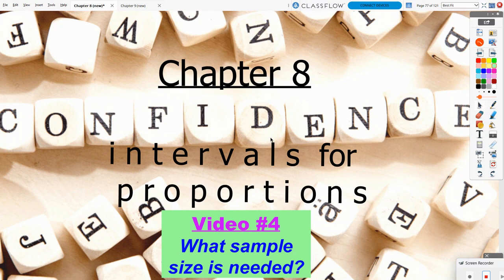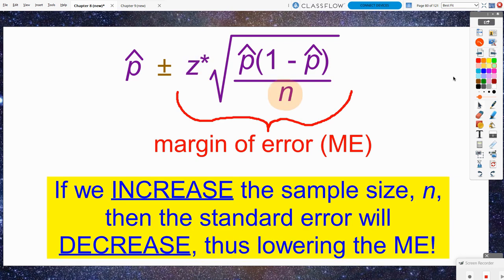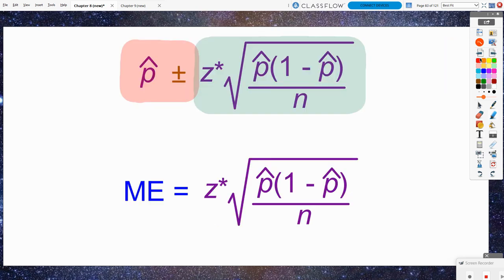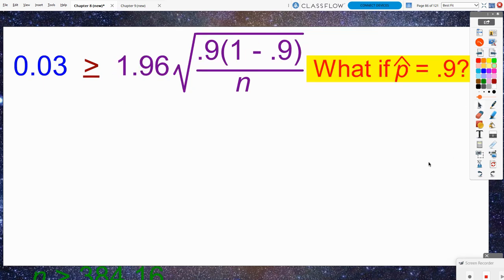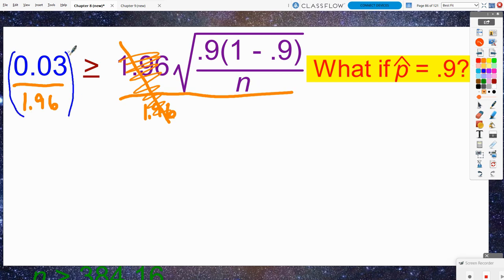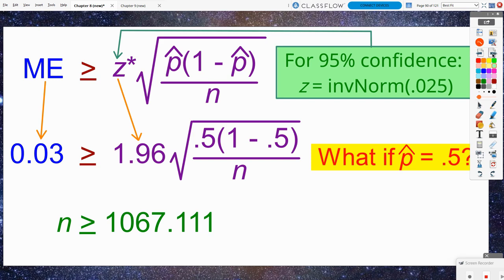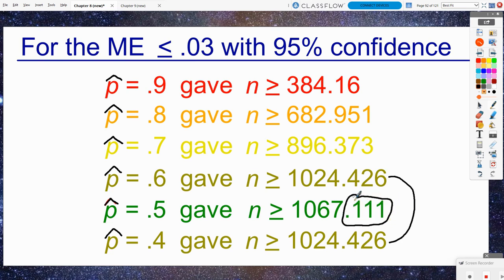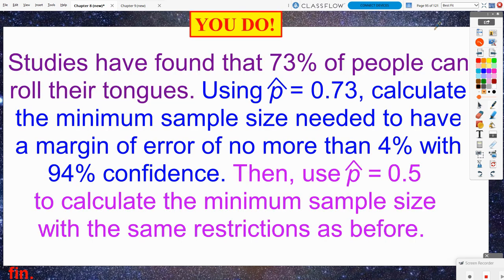AP Statistics: Chapter 8, Video #4 - Calculating the Sample Size for a desired Margin of Error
In this video, you will be able to:
1) Calculate the minimum sample size needed to achieve a desired margin of error for a confidence interval for one proportion.